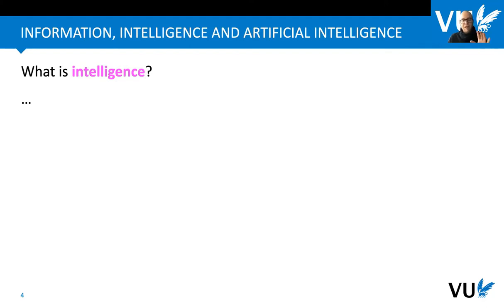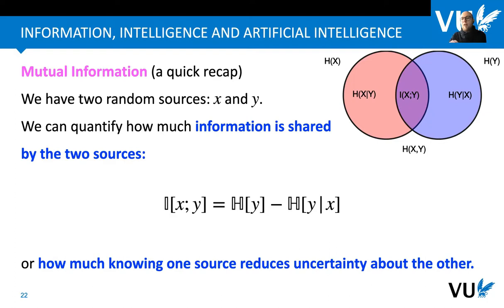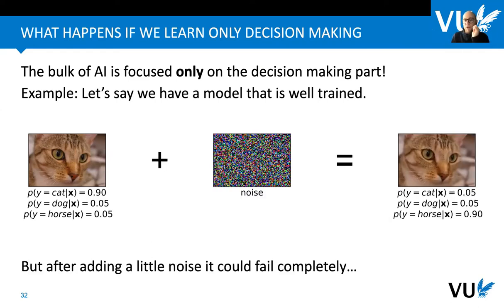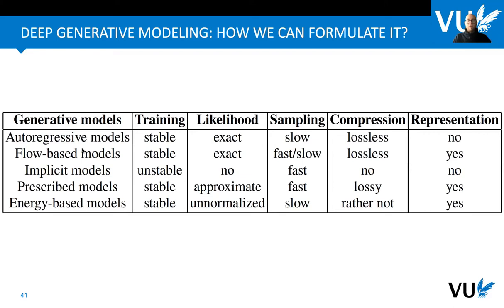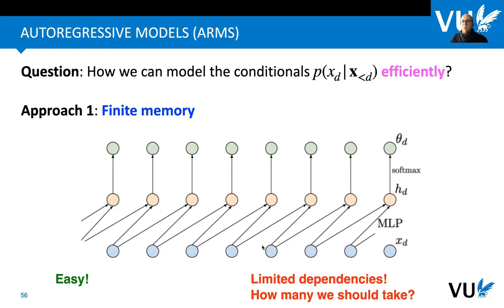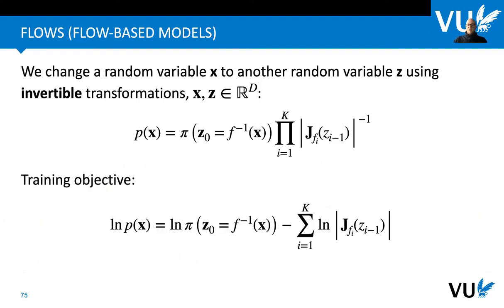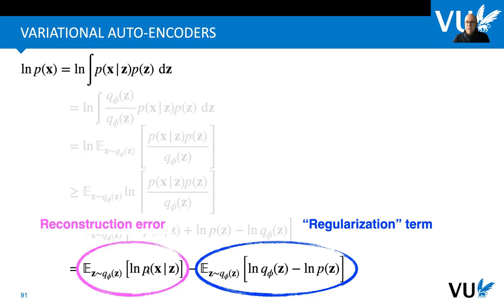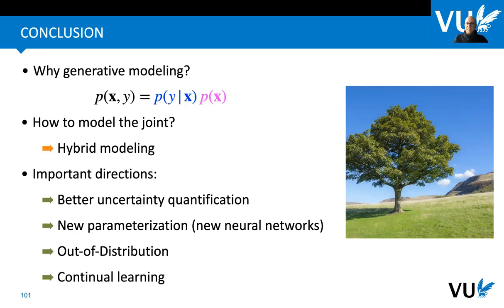Generative Modeling Foundations | Third Nepal Winter School in AI | Day 7 (2021)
Jakub Tomczak provided a session on the basics of Artificial Intelligence and talked about the need, formulation and use of deep generative modeling. Tomczak is an Assistant Professor of Artificial Intelligence at the Vrije Universiteit Amsterdam (VU Amsterdam). He also has a PhD in Artificial Intelligence from Wroclaw University of Science and Technology.